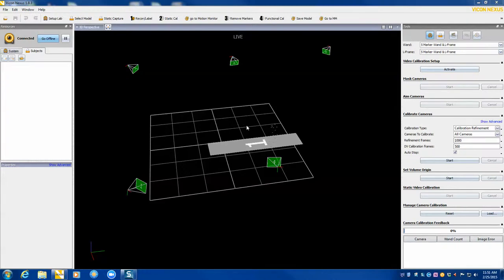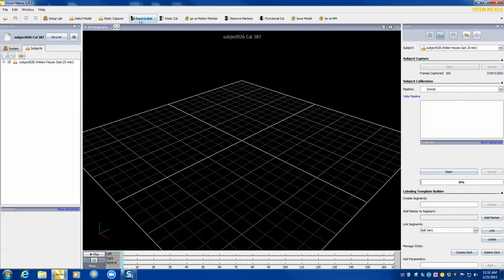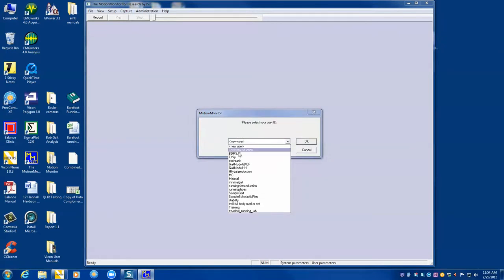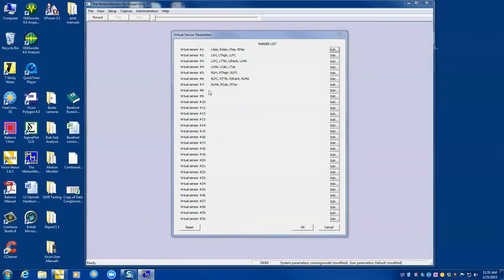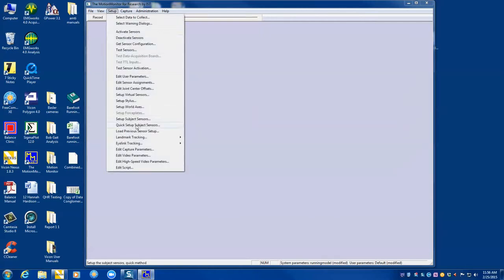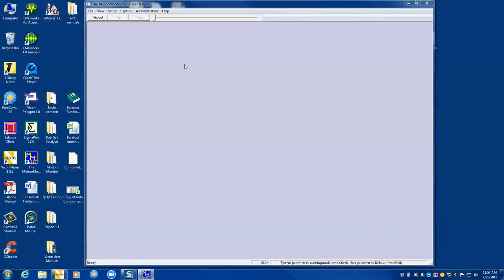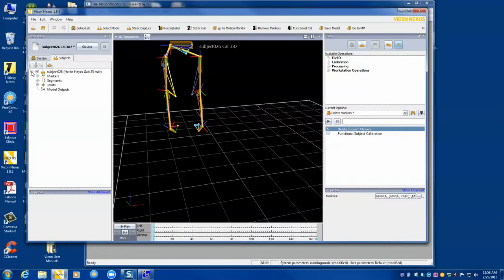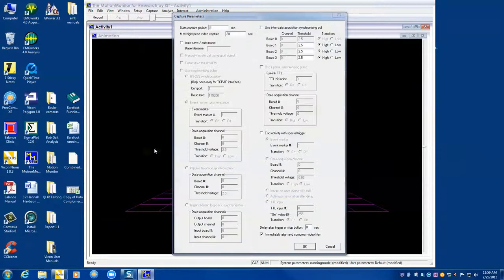Subject setup in Vicon Nexus and Motion Monitor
How to set up marker streaming from Vicon Nexus to Motion Monitor. This is the second video in a series on setting up a lab using both Vicon cameras and Motion Monitor.